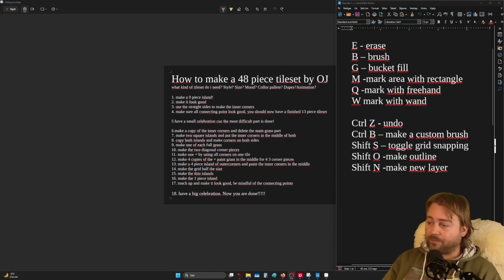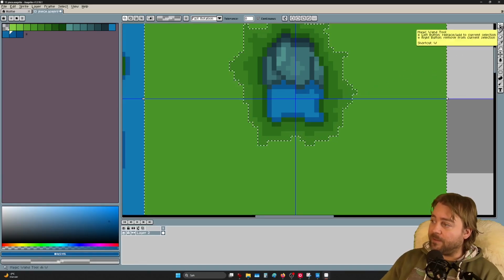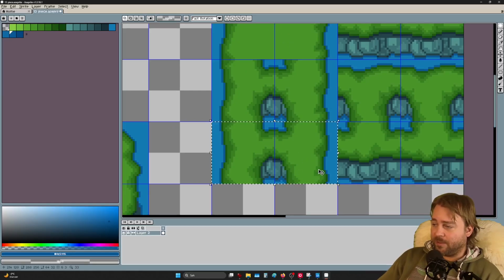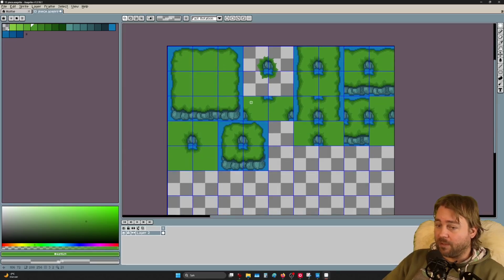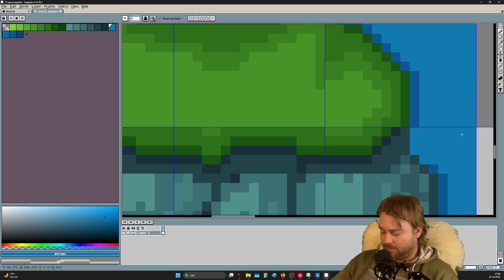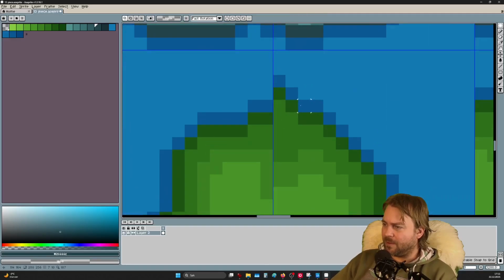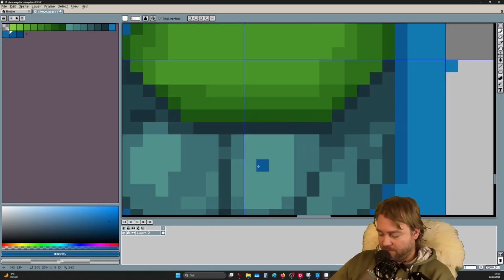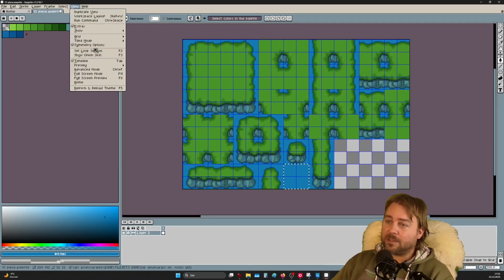Making an Island Tileset -Turning 13 tiles to 48 (no cuts)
OJ is guiding you though the whole process of making a 48 piece set out of a 13 piece set without any cuts or breaks.